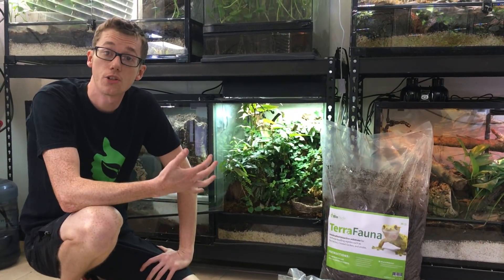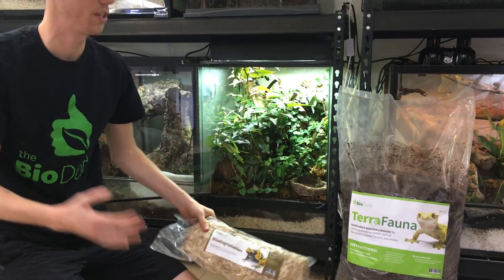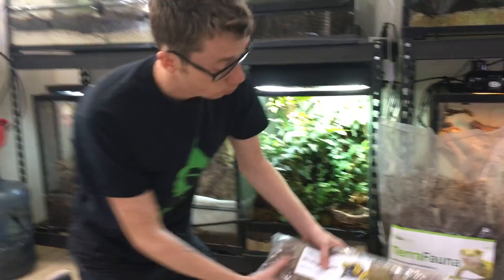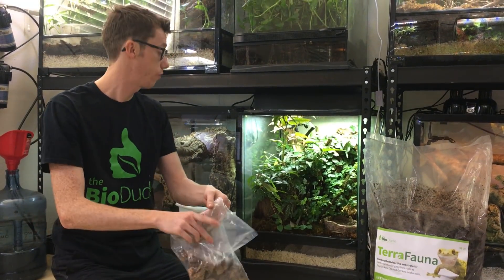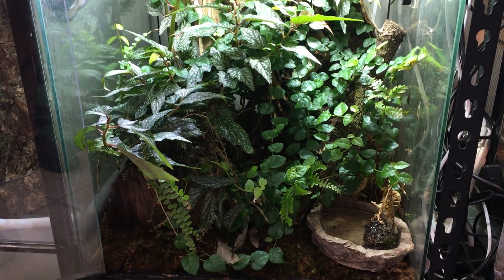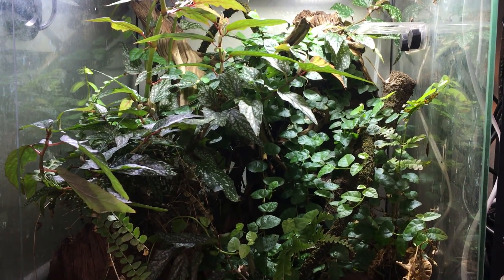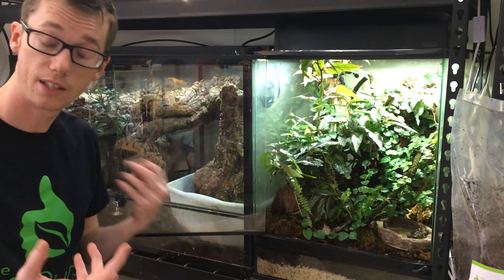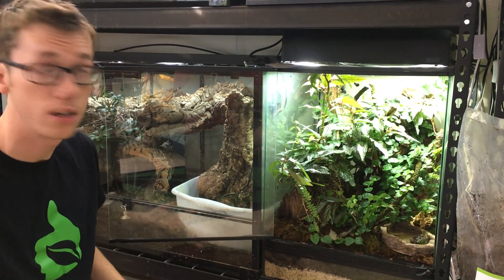How to maintain your Terra Fauna Bioactive Terrarium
In this video the Dude discusses how to maintain your Terra Fauna bioactive terrarium. In this video a bioactive Crested Gecko terrarium is presented. I discuss the humidity levels, how I keep them, signs to monitor your substrate, and of course how to keep it clean and healthy!
Note: We upgraded the HydroGrow - It is no longer white and a different type of drainage layer. You can find the info here: